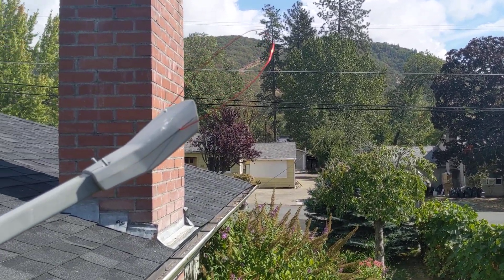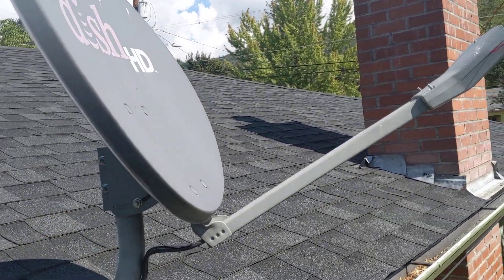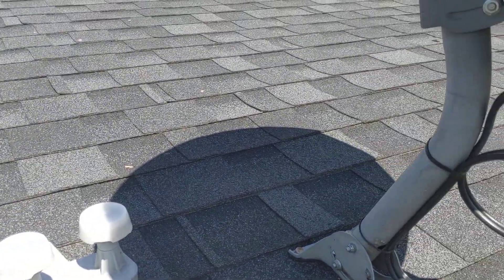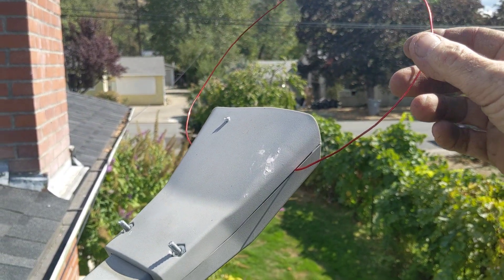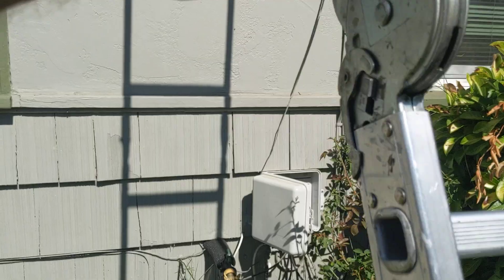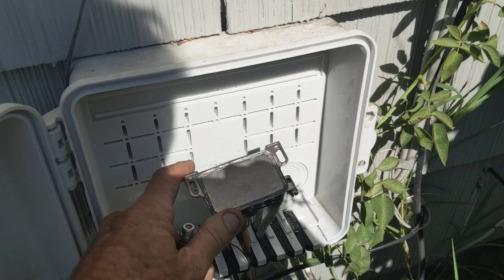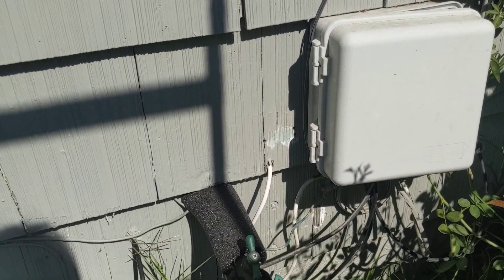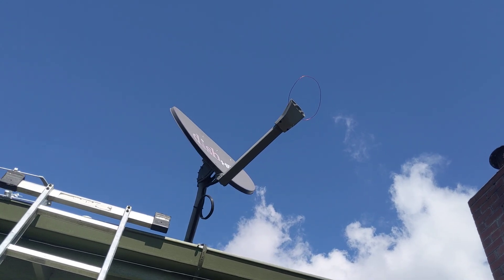Satellite Antenna Converted To UHF TV Antenna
In this video I demonstrate a simple  Satellite to UHF TV Antenna Conversion that worked quite well on the UHF band. I'm not sure how much the Satellite reflector actually helped to strengthen the signal, but signals are so strong in the neighborhood I probably could have just used the loop alone and been fine..